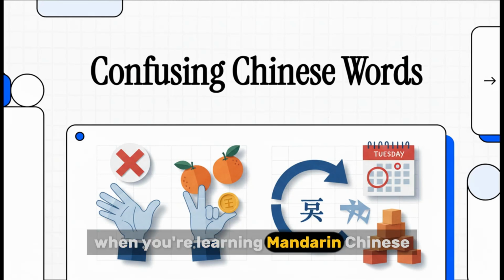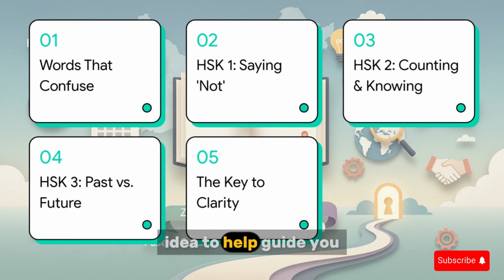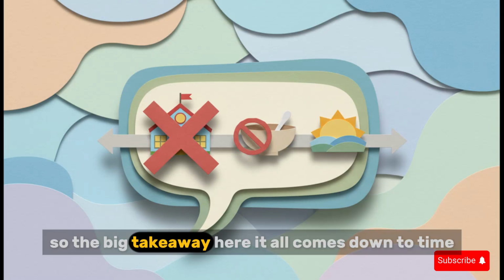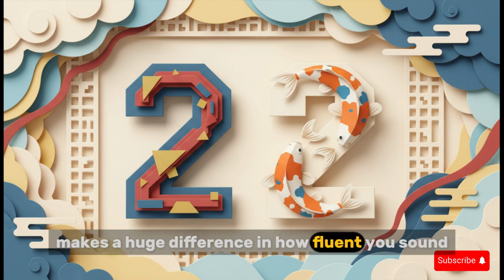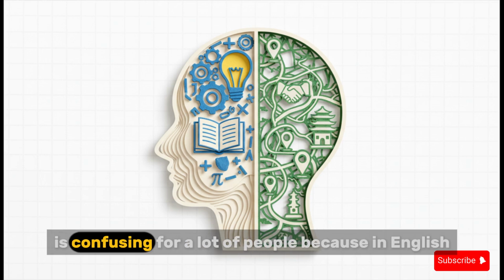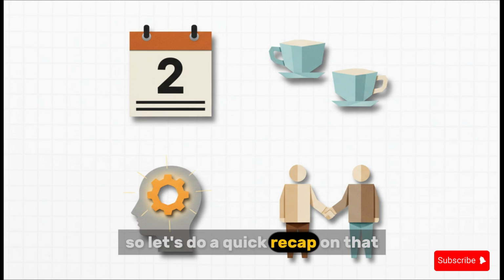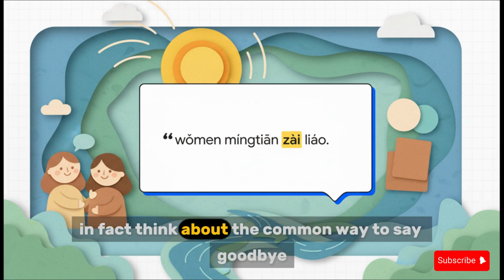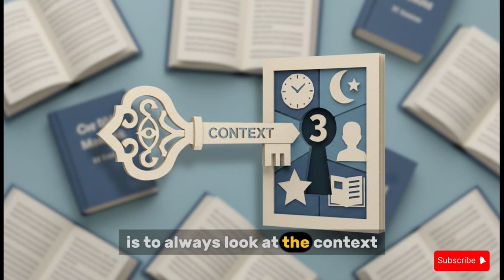Stop Making These Mistakes! | Your AI Guide to Confusing Chinese Word Pairs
Are you confused by the two words for "not"? Or the two words for "two"? If you are, you're not alone. The problem isn't your memory—it's your method. The solution isn't memorization; it's **context**.

Welcome to Neo Chinese! In this AI-powered grammar clinic, we deconstruct the most confusing word pairs in Mandarin. We'll show you that for every pair, there is a simple "context code" (like time frame, quantity, or type of knowledge) that tells you exactly which word to use.

This is the logical blueprint that will clear your confusion for good.

**In this "Confusing Pairs" guide, you will master:**
- **Pair 1: The 2 "NOTs"** (General/Future vs. Past Actions)
- **Pair 2: The 2 "TWOs"** (The Numeral vs. The Quantity)
- **Pair 3: The 2 "KNOWs"** (Knowing Facts vs. Knowing People/Acquaintance)
- **Pair 4: The 2 "AGAINs"** (A Future "again" vs. a Past "again")

This is the system for upgrading your grammatical precision.